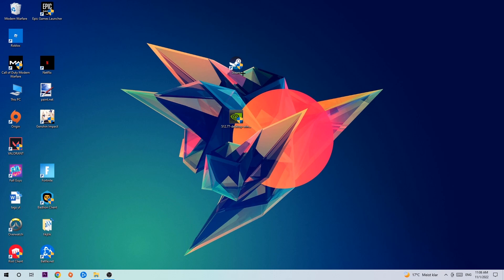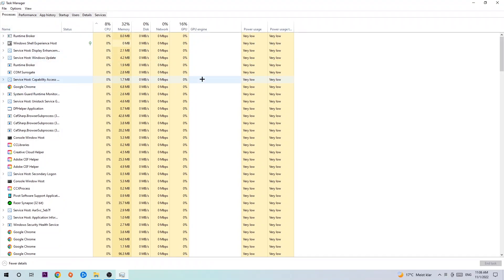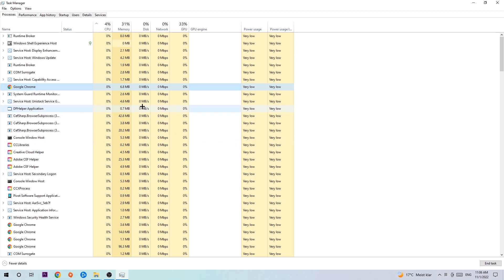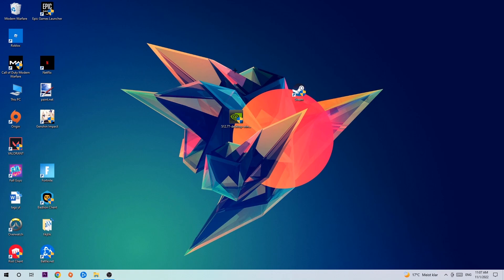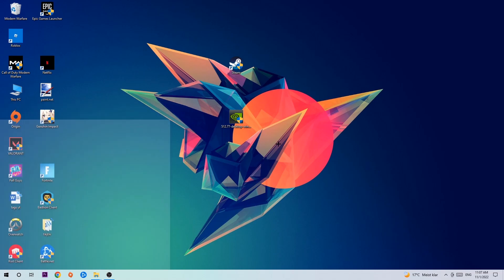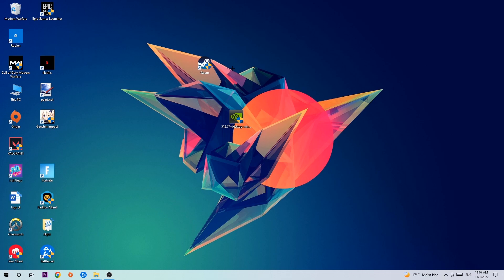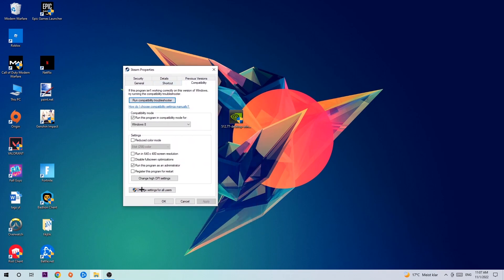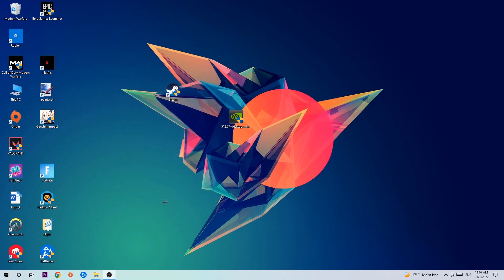Hollow Knight – How to Fix Crash on Startup – Complete Tutorial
how to fix Hollow Knight crash on startup,
how to fix Hollow Knight crash on startup pc,
how to fix Hollow Knight crash on startup ps4,
how to fix Hollow Knight crashing on startup fix,
how to fix Hollow Knight crashing on startup pc,